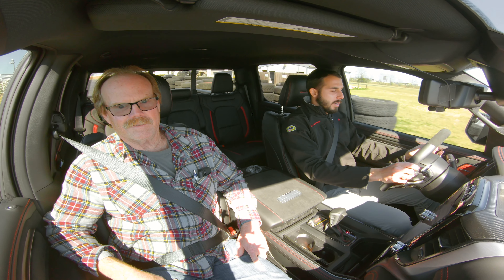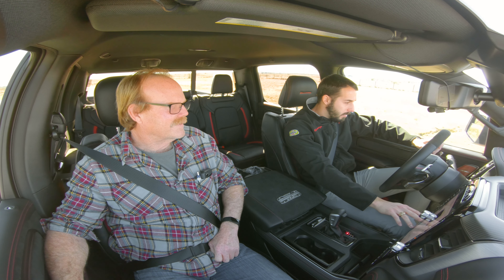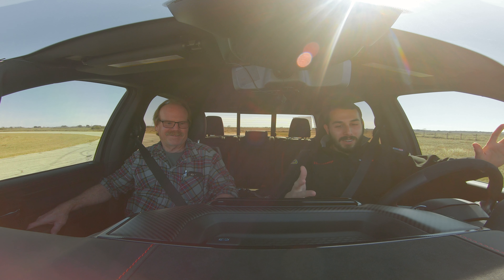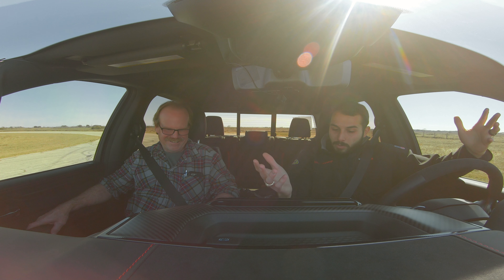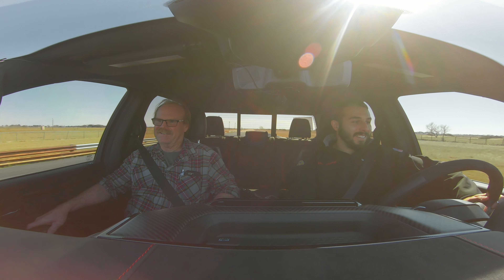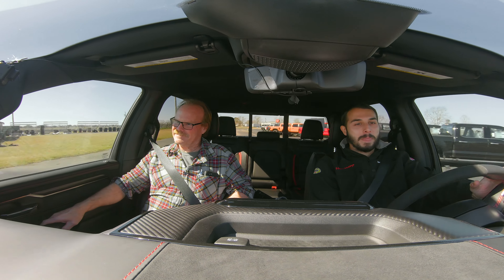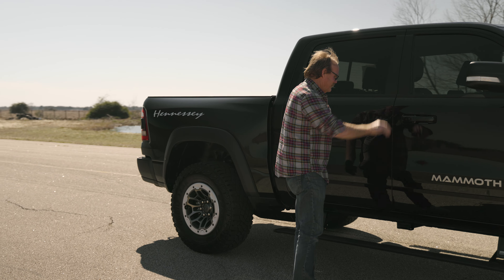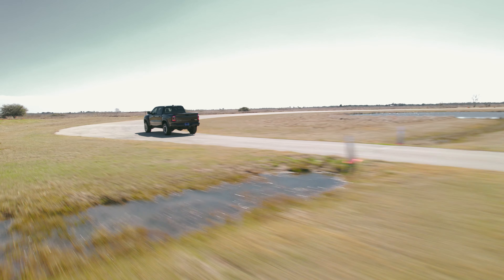1000 HP RAM TRX // Hennessey MAMMOTH 1000 Reaction!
The RAM TRX is a 10/10 truck. After Hennessey's warranty-guaranteed 1000 HP MAMMOTH performance upgrade, it gets kicked up to 11. Check out this MAMMOTH 1000 TRX as it demonstrates its enhanced capabilities to its owner for the first time!

Hennessey is proud to offer warranty-guaranteed 900 and 1000 HP performance upgrades for ALL Hellcat-platformed vehicles.